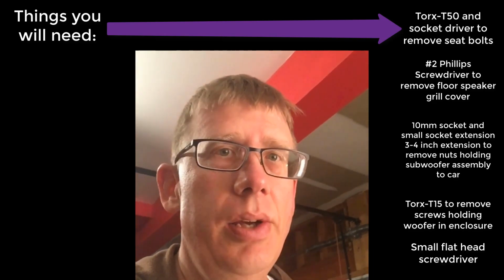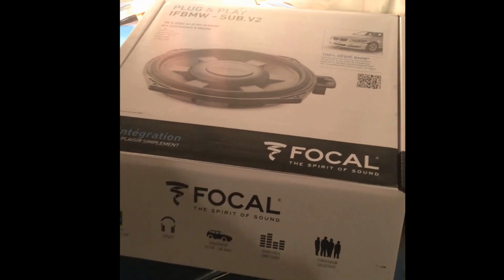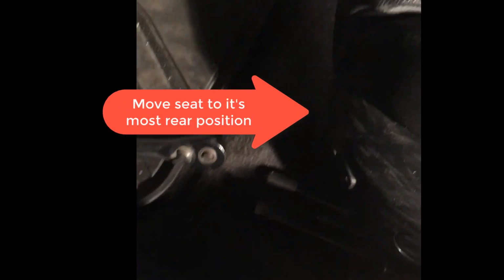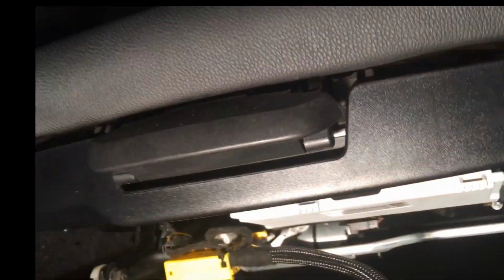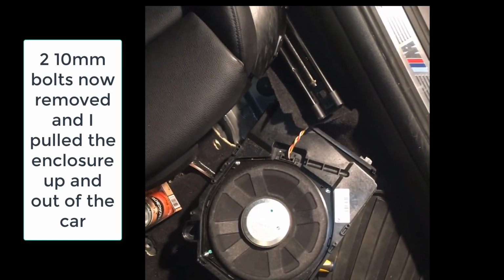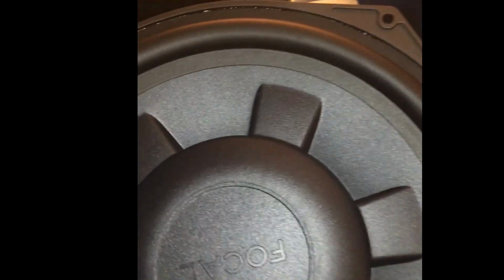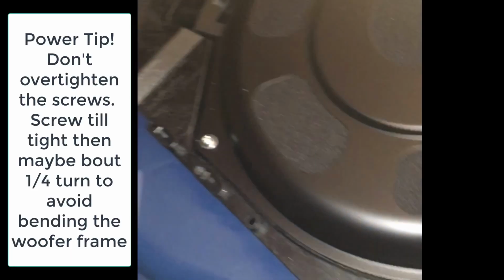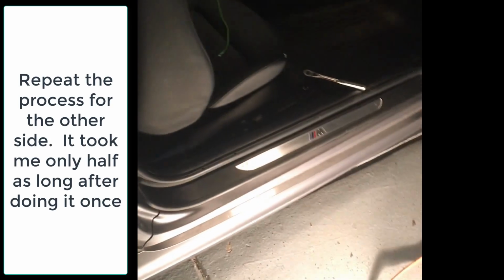Boomin Bimmer Video#1: 335is Focal 8 inch Subs IFBMW-SubV2 Install Video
335is Focal 8 inch Subs IFBMW-SubV2 Install Video.   These sounded pretty solid but ultimately ended up blowing them and replacing them with the Earthquake SWS.  No problems from the Earthquakes and quite a bit more bass.